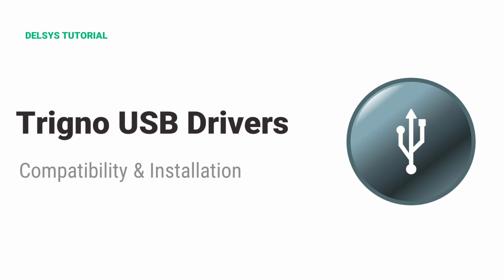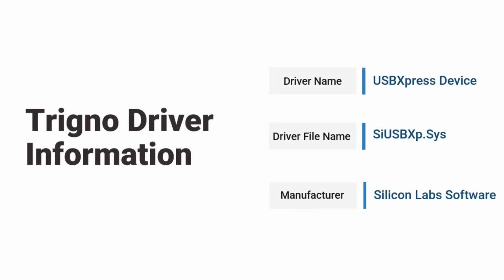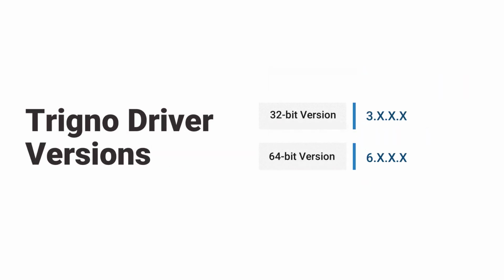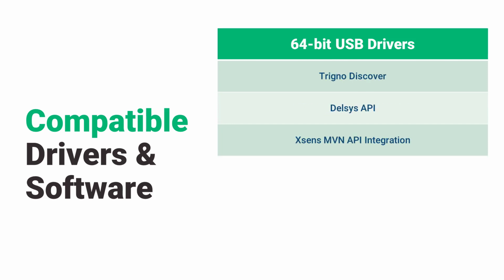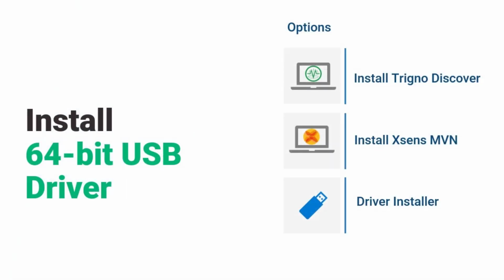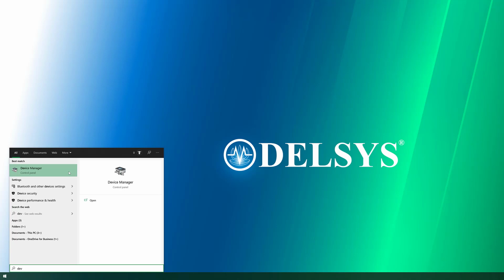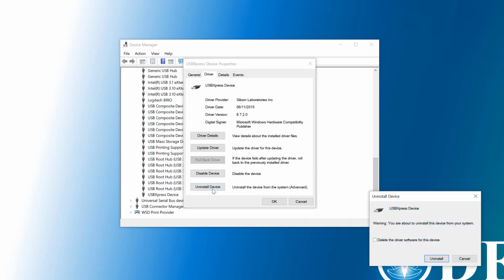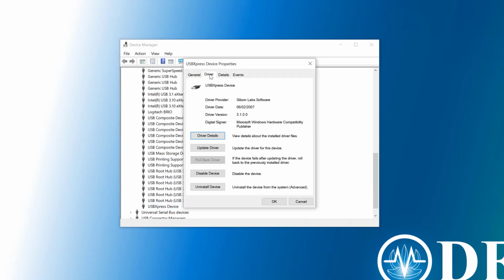Trigno USB Drivers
Delsys Tutorial on the compatibility and installation of Trigno Base Station USB drivers.

00:00 Introduction
00:10 Requirements
00:23 Driver Information
00:57 Driver Compatibility (32-bit)
01:08 Driver Compatibility (64-bit)
01:18 Check Driver Version
01:52 Install Driver (64-bit)
02:14 Install Driver (32-bit)
03:48 Support